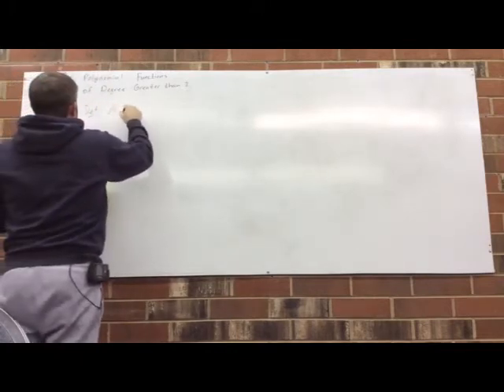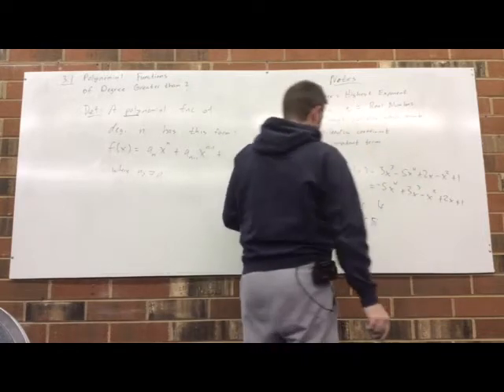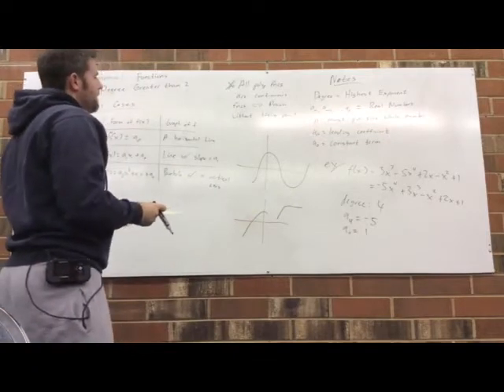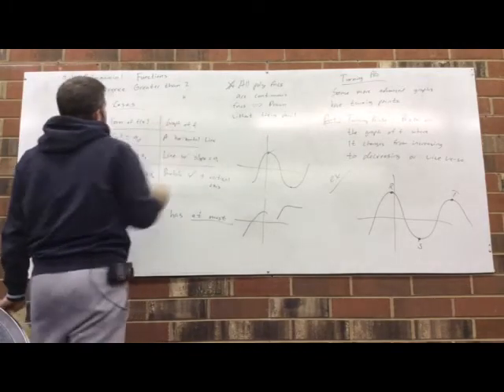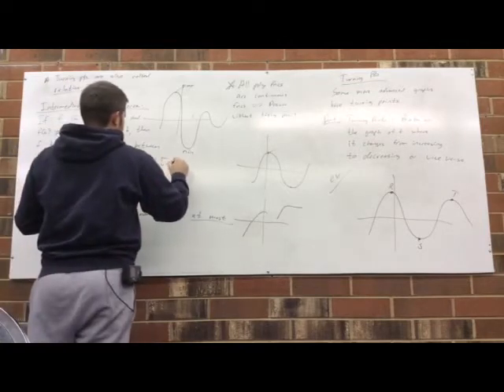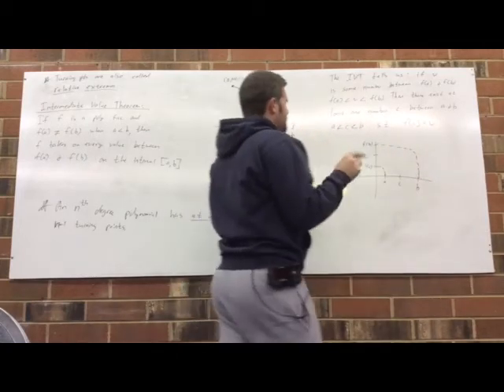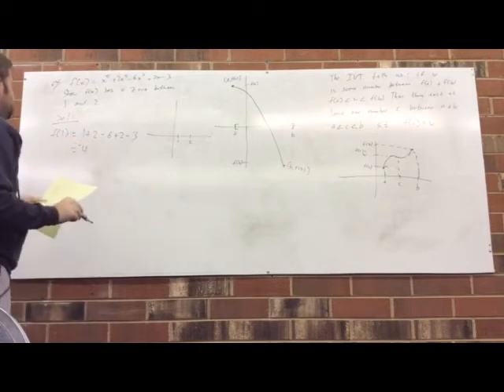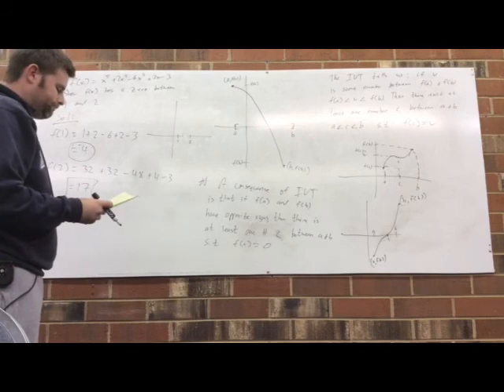Untitled 1 (made with Videoshop)